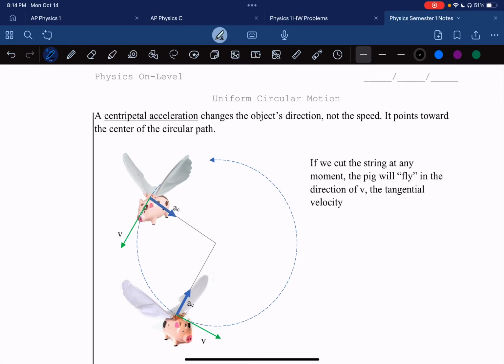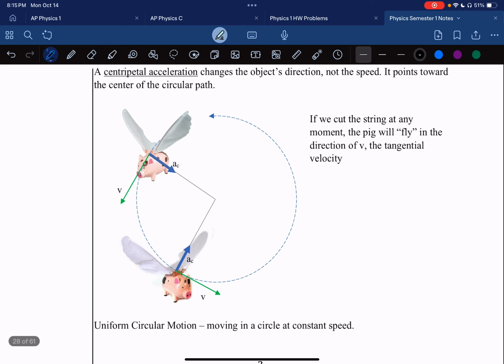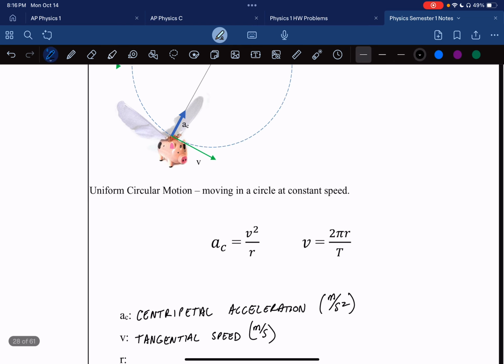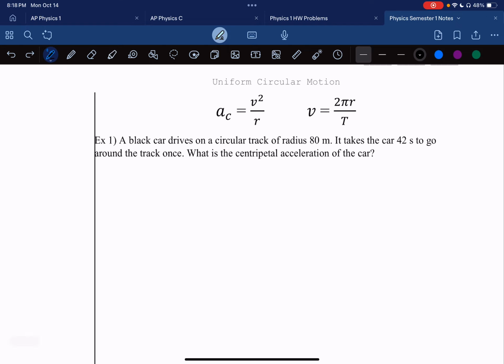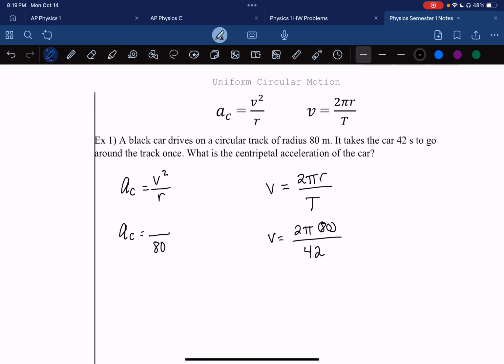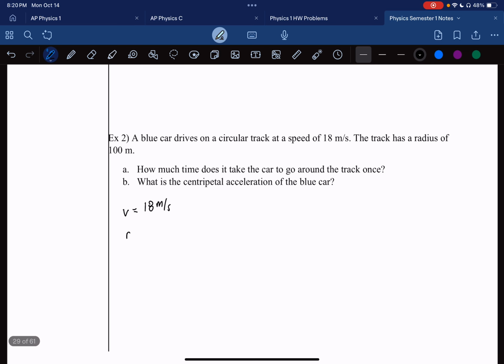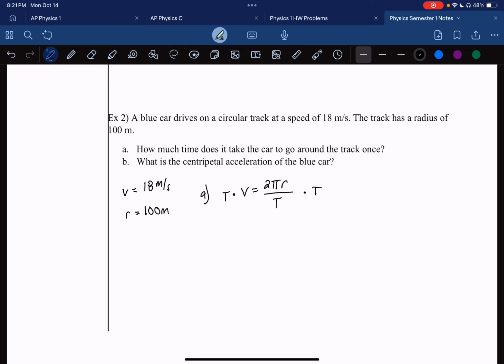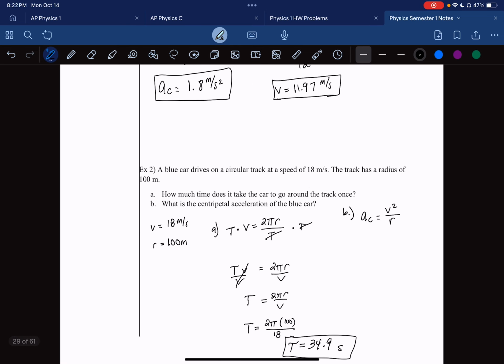On Level physics - Circular Motion